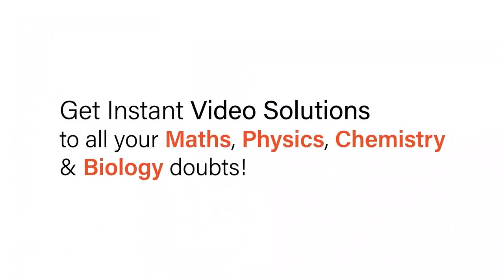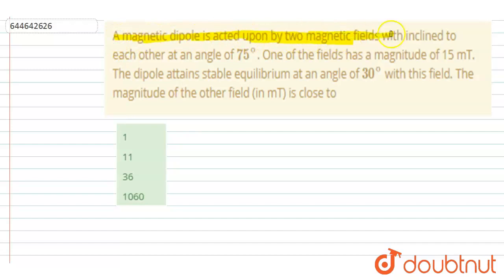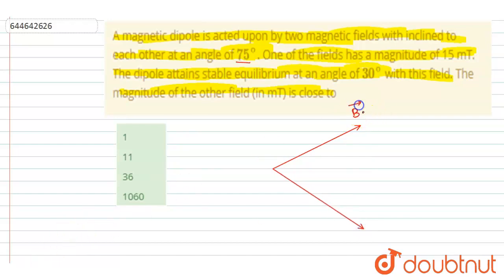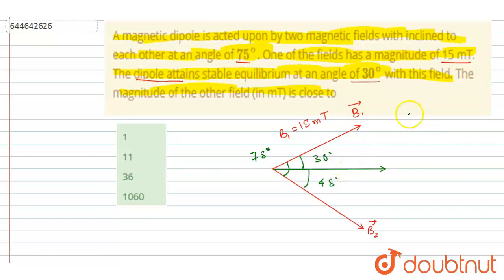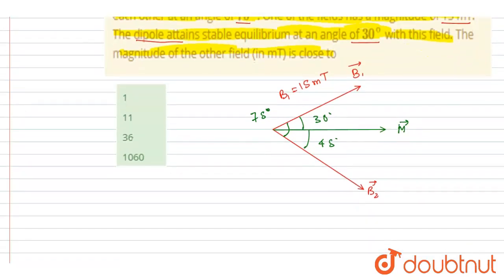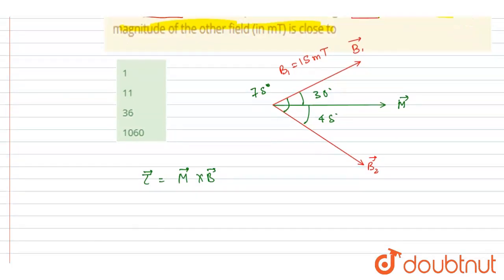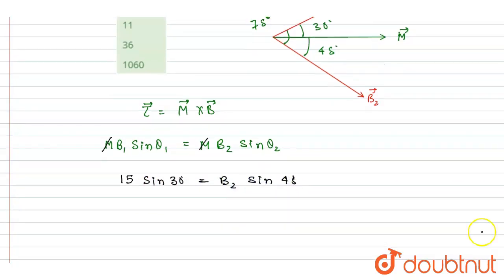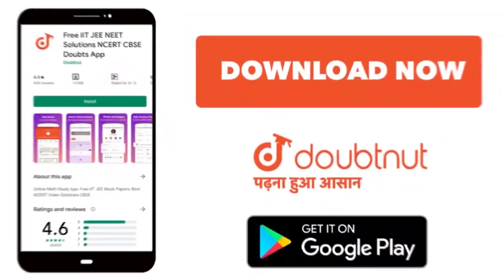A magnetic dipole is acted upon by two magnetic fields with inclined to each other at an angle o...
A magnetic dipole is acted upon by two magnetic fields with inclined to each other at an angle of 75^(@). One of the fields has a magnitude of 15 mT. The dipole attains stable equilibrium at an angle of 30^(@) with this field. The magnitude of the other field (in mT) is close to
Class: 12
Subject: PHYSICS
Chapter: MAGNETIC EFFECTS OF CURRENT
Board:IIT JEE

👉 Have Any Query? Ask Us.